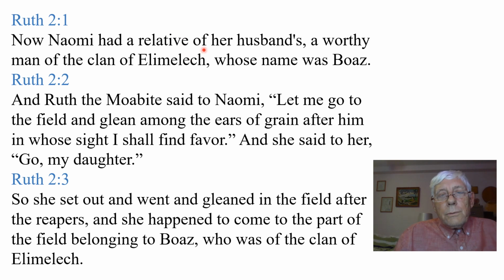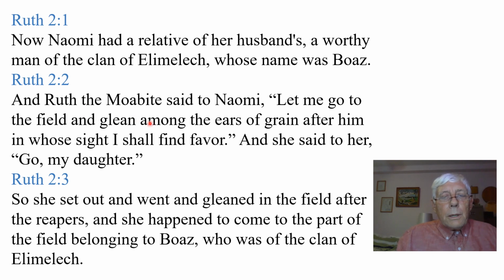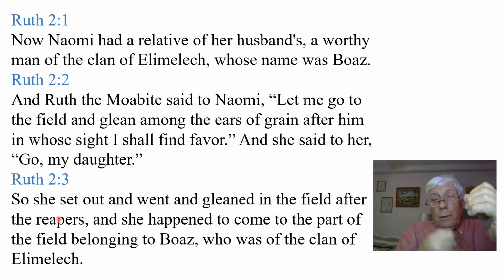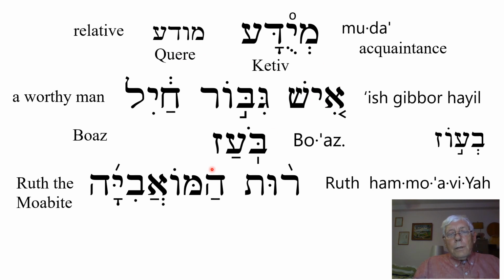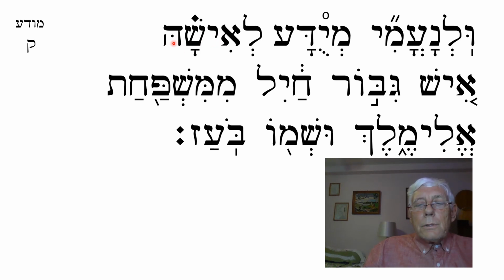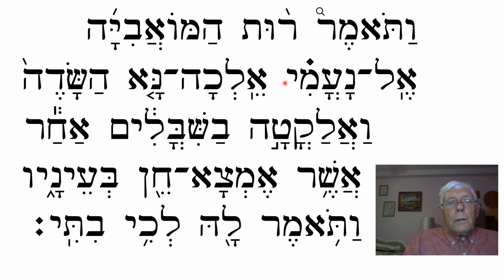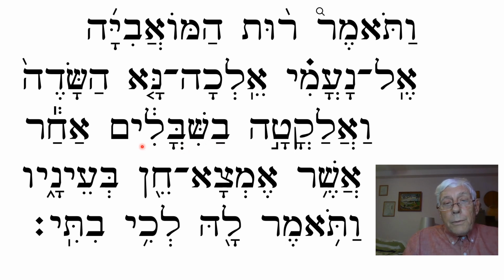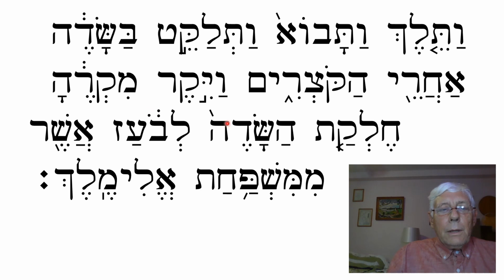Miel Hebraica Intro Ruth 2 1 to 3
Ruth 2:1,2,3 Now Naomi had a relative of her husband's, a worthy man of the clan of Elimelech, whose name was Boaz.  And Ruth the Moabite said to Naomi, “Let me go to the field and glean among the ears of grain after him in whose sight I shall find favor.” And she said to her, “Go, my daughter.”  So she set out and went and gleaned in the field after the reapers, and she happened to come to the part of the field belonging to Boaz, who was of the clan of Elimelech.